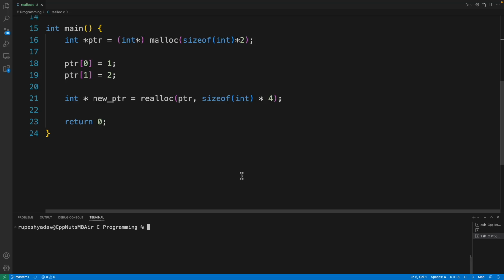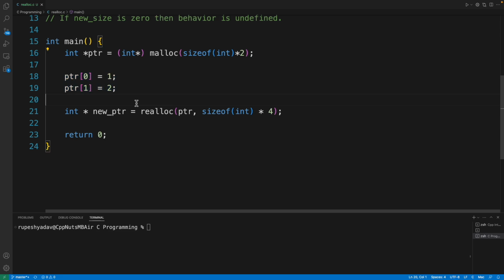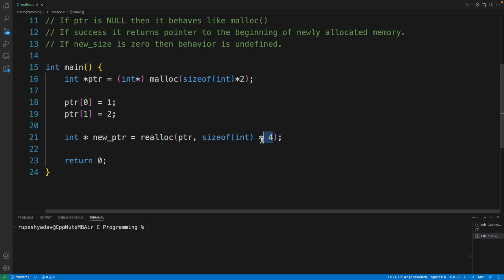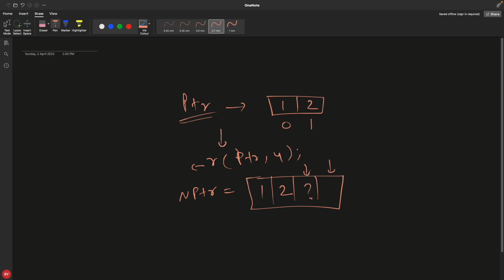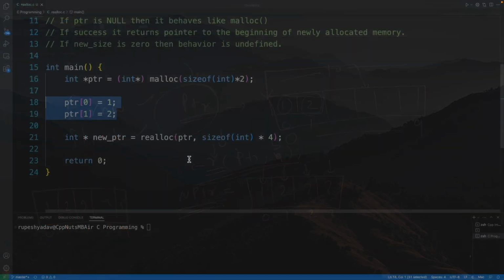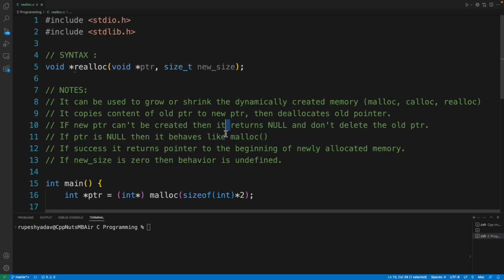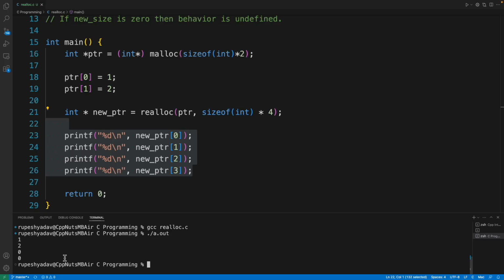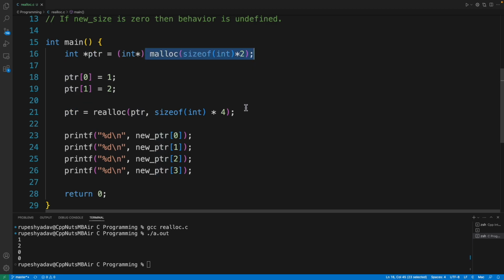realloc In C Programming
JOIN ME

In this video we will learn what is the use of realloc in programming C. It becomes very handy when you need exactly what it serves.
Basically it copies the content of older pointer and moves to new pointer.
There are few points :
1. It can be used to grow or shrink the dynamically created memory (malloc, calloc, realloc)
2. It copies content of old ptr to new ptr, then deallocates old pointer.
3. If new ptr can't be created then it returns NULL and don't delete the old ptr.
4. If ptr is NULL then it behaves like malloc()
5. If success it returns pointer to the beginning of newly allocated memory.
6. If new_size is zero then behaviour is undefined.